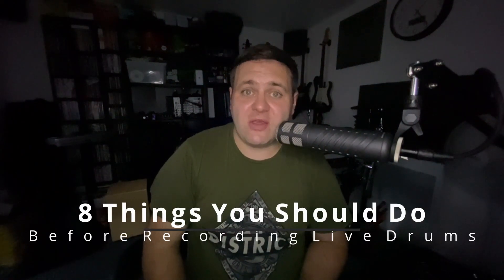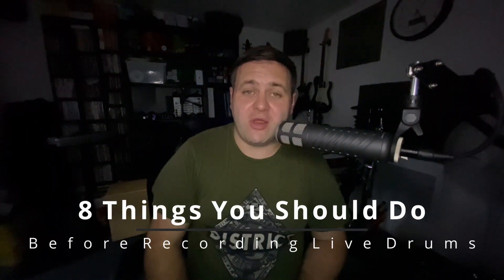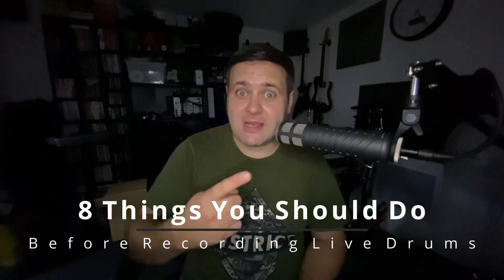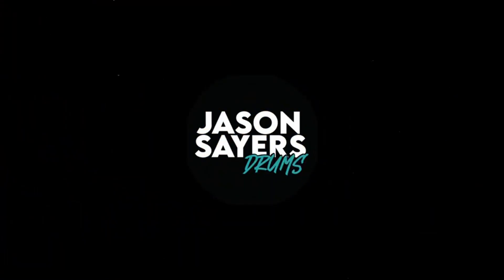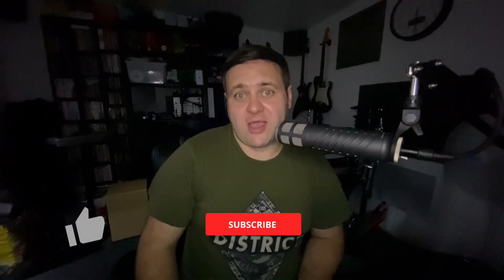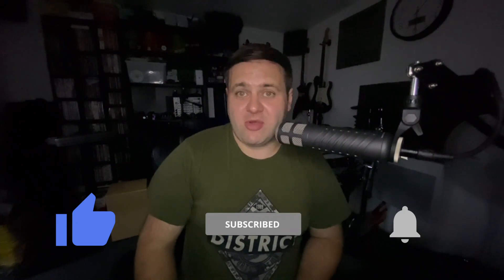My Top 8 Things You Should Do Before Recording Live Drums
This video is my top 8 things you should do before recording live drums. It has been made with the sole intent of helping drummers achieve a great recording when tracking drums for an EP, album or single.

If you think of any more things that should have been included, then please leave a comment on this video.

Also, I have no idea why my camera went to such low quality for this video?

RECORDING GEAR:
OBS Studio
DaVinci Resolve
Rode ProCaster Microphone
Audio-Technica ATH-M50 Headphones
iPhone 11
PreSonus Studio 2|6
Alesis Crimson II Special Edition

LIVE DRUM SETUP:
Drum Kit: Pearl Export
Live Snare: Pearl Joey Jordison Signature
Recording Snare: Mapex Black Panther Limited Edition Maple 2011
Cymbals: Sabian AAX  & HH
Drum Heads: Evans
Drumsticks: VicFirth VicGrip 5B
Backing Track Playback: Roland SPD-SX
In-Ear Monitors: Shure SE215